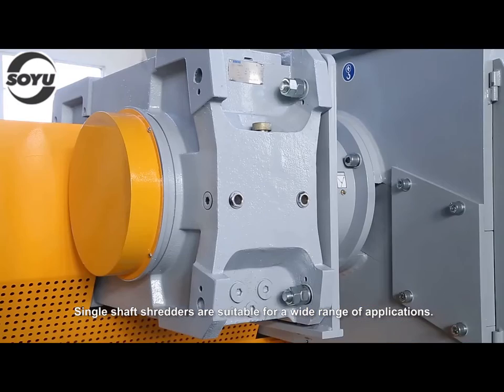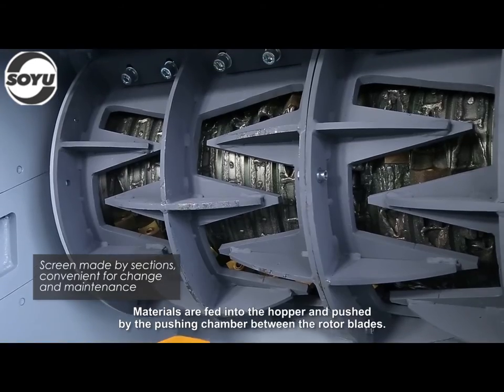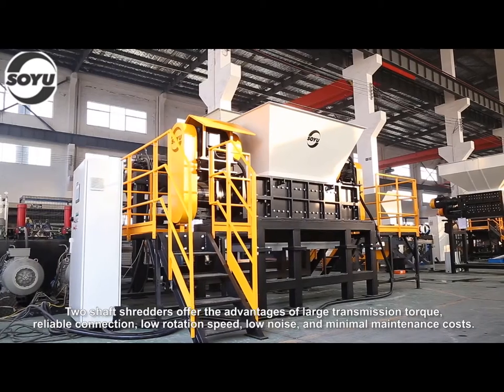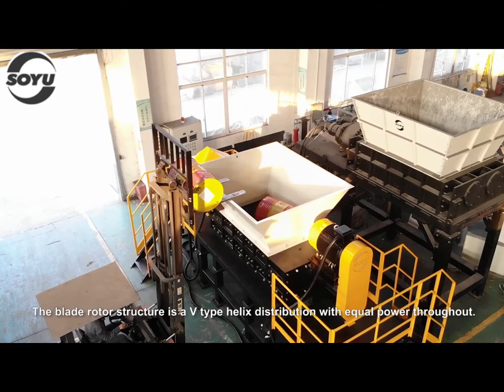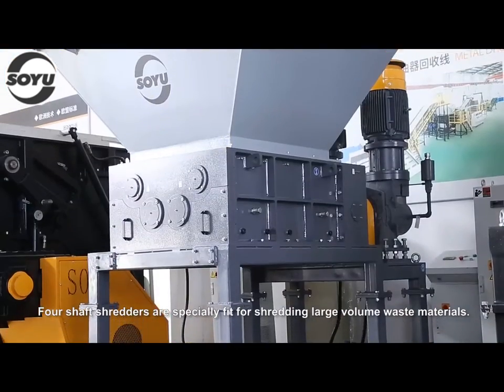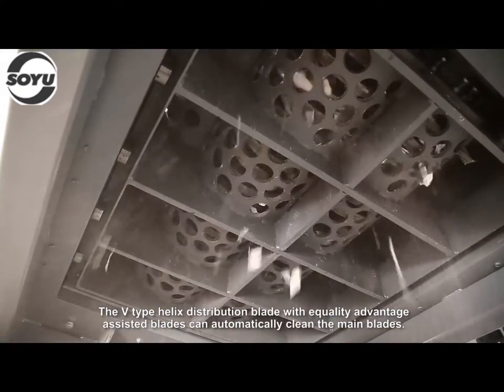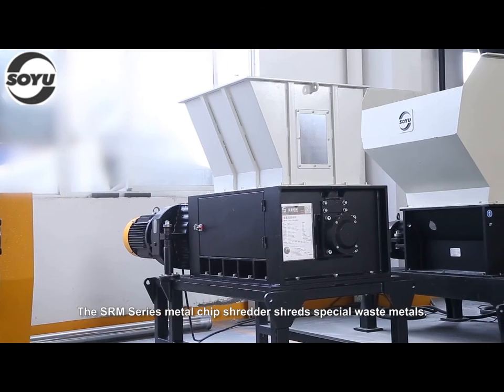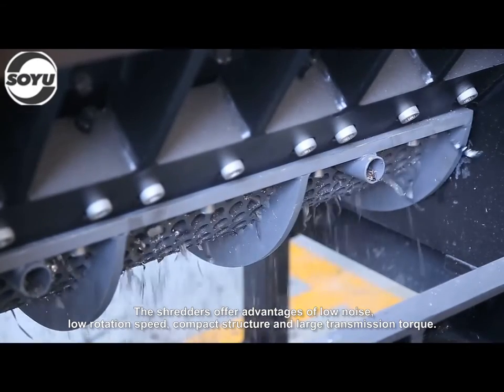Soyu machinery Single shaft shredder, Four shaft shredder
Changshu Shouyu Machinery Co., Ltd（SOYU Machinery）